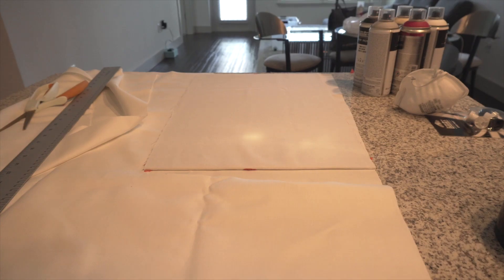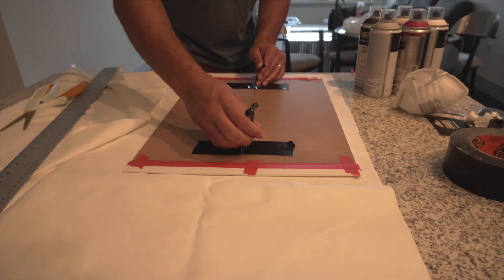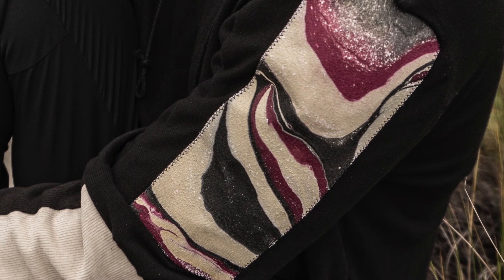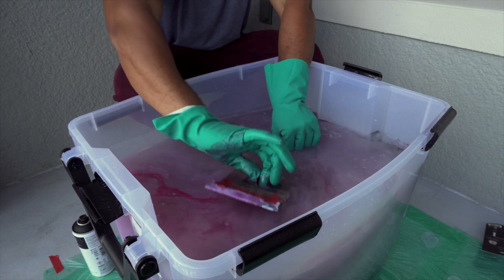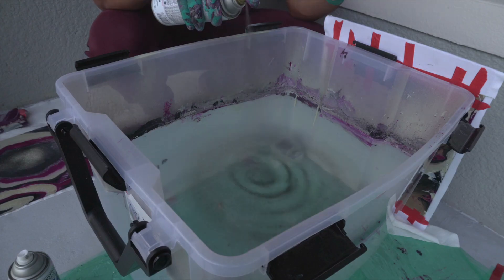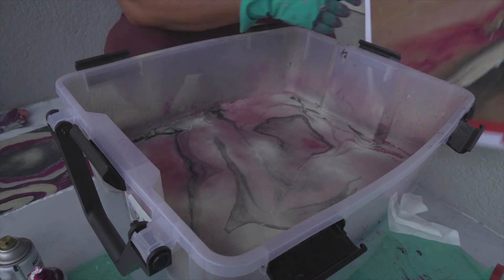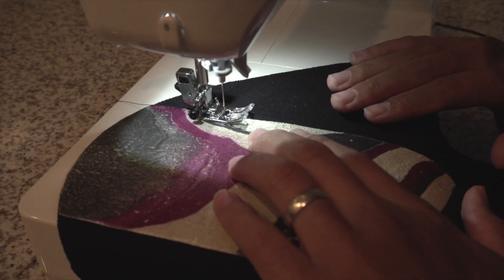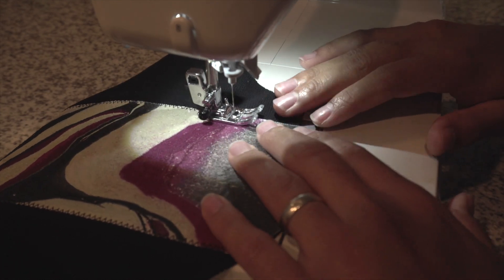💧HYDRO DIPPING A DESIGNER HOODIE!💧 (1of 1 Piece!)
Got creative with the whole Hydro Dipping thing! Hope you enjoyed! Let me know what you'd like to see next! Thanks SOOOooooOOoo much for taking the time to watch my work! YOUR TIME IS APPRECIATED!!!